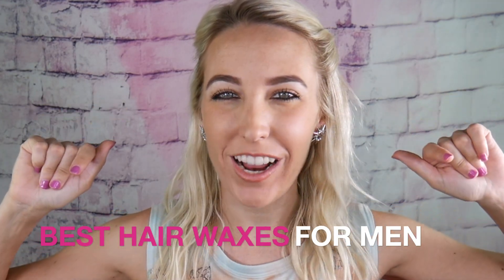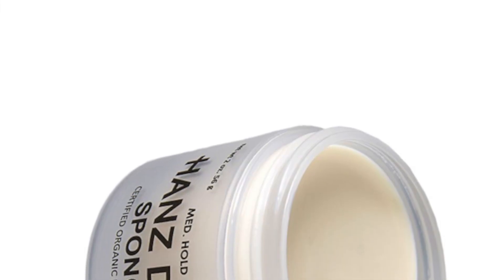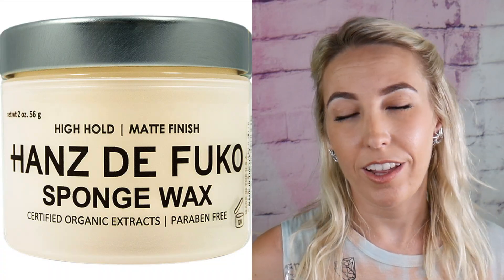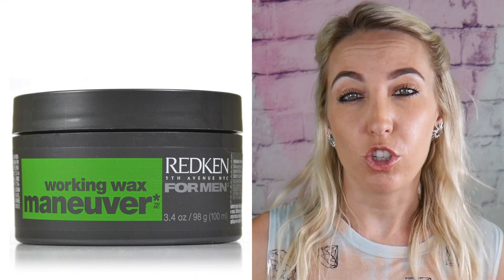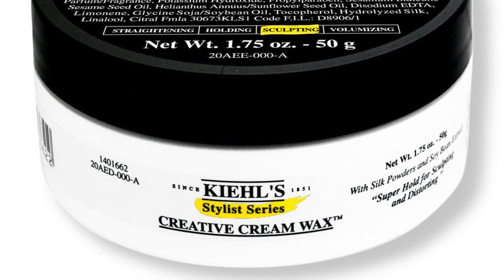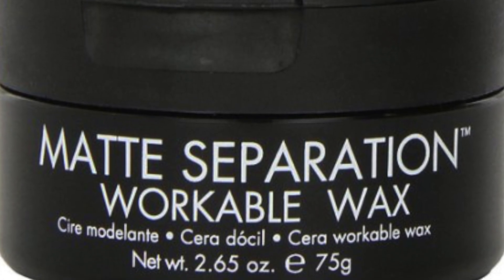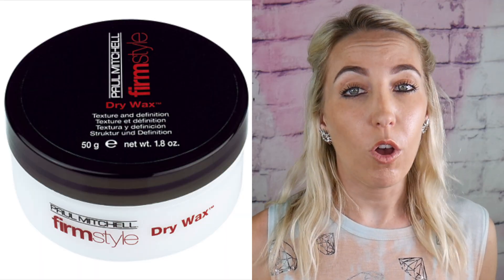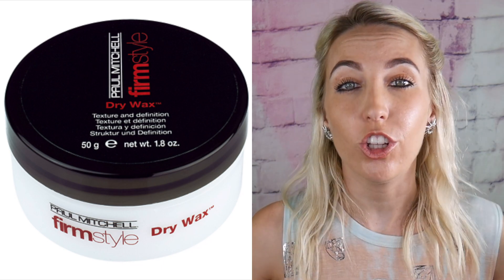5 Best Men's Hair Wax for a Perfect Look in 2017 | Faveable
Using hair wax is very easy and thus it makes the everyday styling easy. Hair wax for men is the best hair styling product among all. It gives a higher level of hold, manageability and shine as compared to the other products. It helps you to make favorite hairstyle in an easy way. With hair wax, you can get from classy look for a formal meeting to a casual look when going out for fun.

Hair wax doesn’t harden your hair like gel, making it easier for you to restyle your hair throughout the day to match all situations. Just apply a little on your brush hair and then style your hair as desired. Now you’re all set for standing out amongst others. As wax are available for thin, thick and normal hair, make sure you buy according to your hair type.

Below is the list of the best hair wax for men in 2017:

1. Paul Mitchel Dry Wax
2. Kiehl's Creative Cream Wax for Men
3. TIGI Bed Head Men Matte Wax
4. Maneuver Work Wax by Redken
5. Hanz de Fuko Spone Wax

Tune in each week for a new video discussing the highlights on some of Faveable's top articles! :)